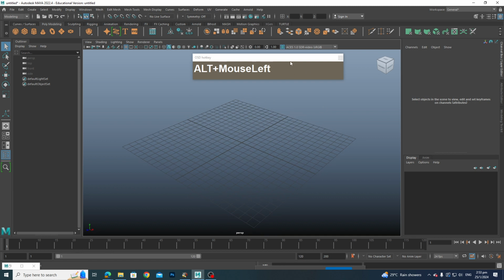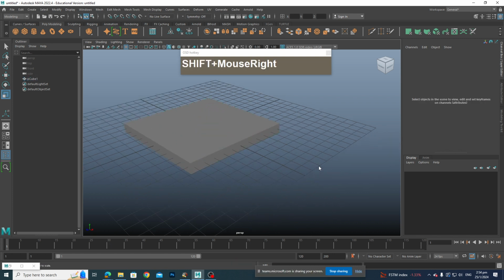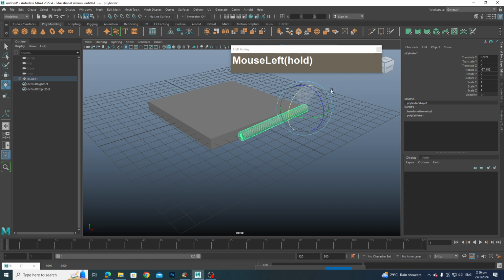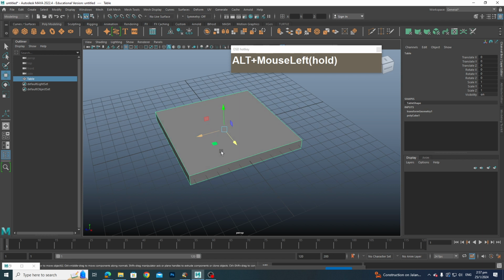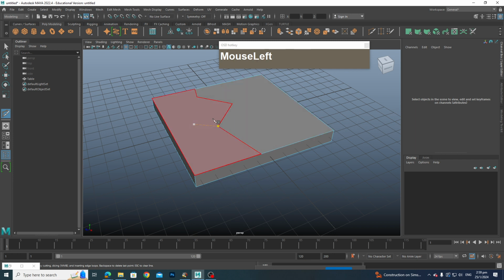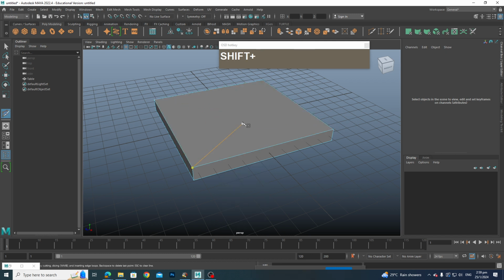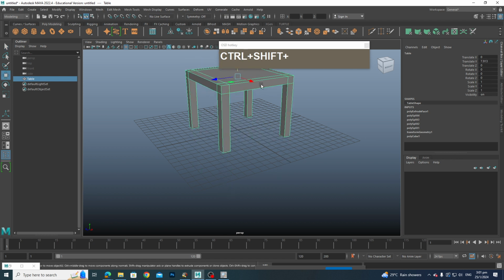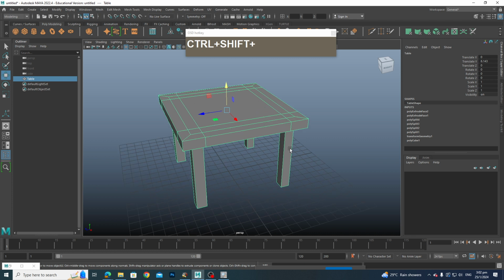09 TableScene Part01 ModelingTable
Modeling Table for A clas